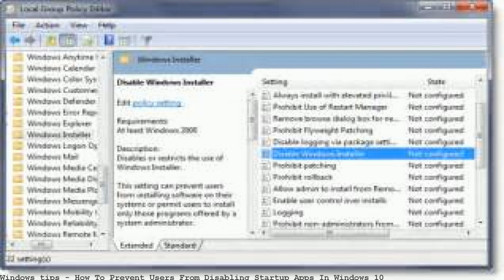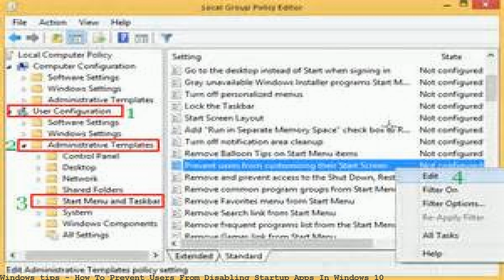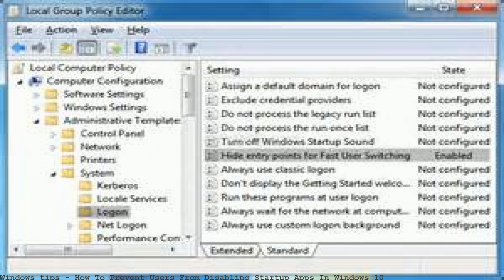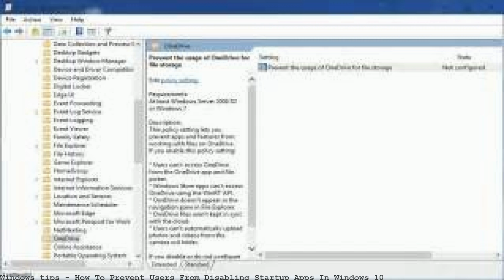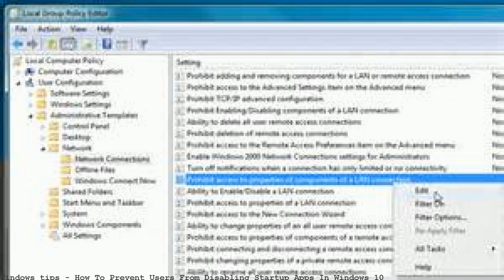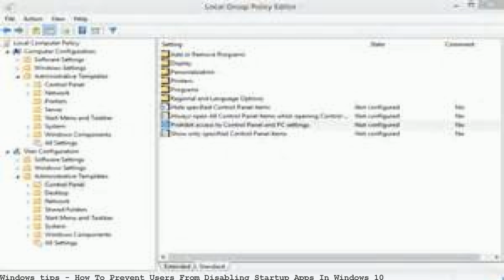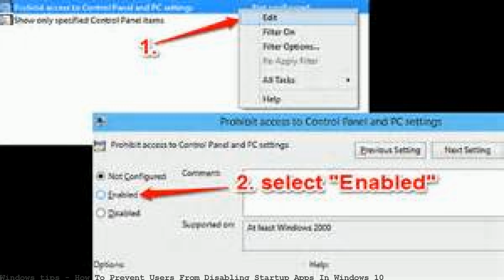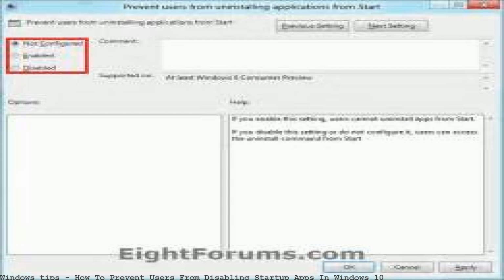How To Prevent Users From Disabling Startup Apps In Windows 10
How To Prevent Users From Disabling Startup ... Some apps will ask that you allow them to start when you boot into your system. Users have complete control over which ...How can I disable a certain user from disabling their Startup ... Can I prevent users from closing ... How do I prevent unpinning of items from the Windows 10 Start ...Prevent users from Disabling UAC. ... in Windows 2008, is there a way to create a GPO to prevent users form disabling UAC on there local system ? thank you.Tour Start here for a quick overview of the site ... How to prevent non-admin user from disabling the Outlook ... Prevent users from disabling an Add-In ...Two ways to lock down the Windows 7 Start ... tweak that promises to prevent users from ... an option for disabling the ability to ...I disabled the "delete browser history" option on internet explorer 11 on my windows 7 home premium laptop. However it appears you can still selectively delete pages ...You can set your more important apps to launch when you boot Windows. Some apps will ask that you allow them to start when you boot into your system. Users haveHow To Prevent Users From Disabling ... them to start when you boot into your system. Users have complete control over which apps launch at start-up ...Hi In V5 we prevented users from disabling real-time file system protection. I don't see any option in v6 to do this (in ERA). We've applied password-prot...Prevent users from disabling office add-ins? ... Even if you would restrict the add-in from disabling by end user, ... targeting specific users or groups.How to Disable User Account Control in Windows 8. ... and MSE doesn't prevent ... I find it ridiculous for Microsoft to stuff it on users' throat by disabling ...You want to prevent users from disabling the Symantec Endpoint Protection (SEP) client by right-clicking the client system tray icon and clicking Disable Symantec ...How to Restrict Users from Changing Settings in ... we'll learn how to restrict users from enabl